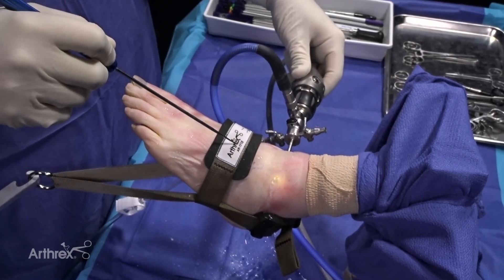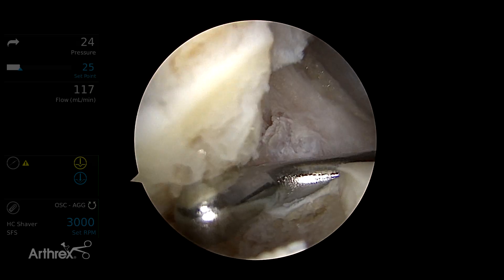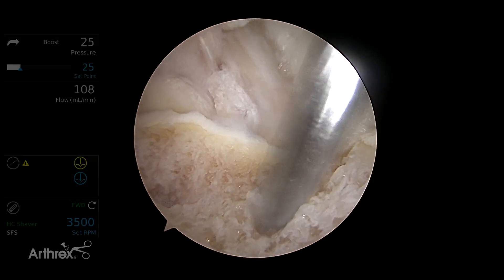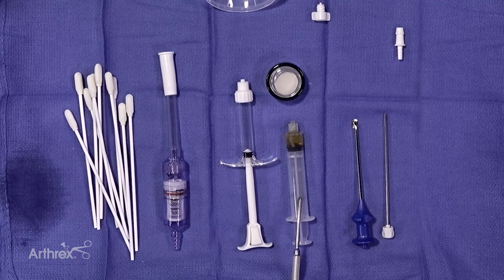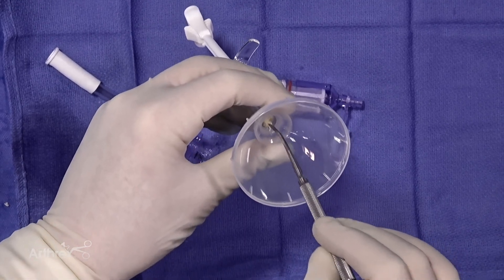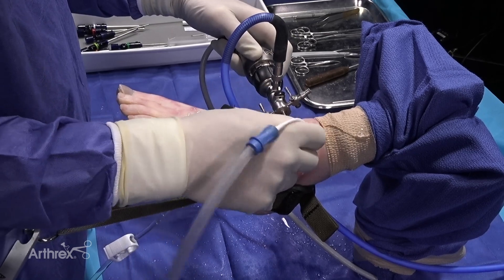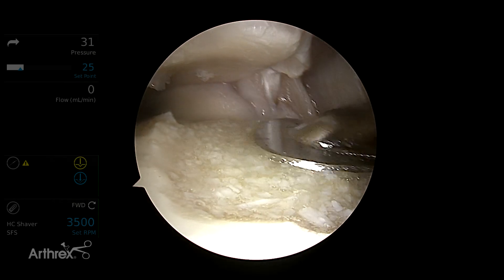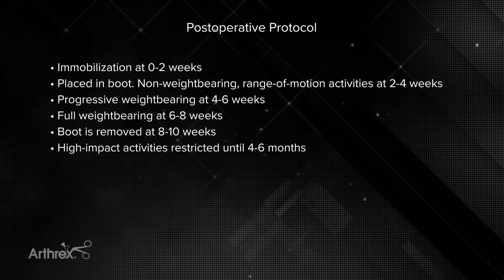Treatment of Osteochondral Lesions of the Talus Using the GraftNet™ Collector and BioCartilage® Allo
Christopher D. Kreulen, MD (Sacramento, CA), performs a single-stage chondrocyte implantation to treat an osteochondral lesion of the talus using autologous cartilage collected with the GraftNet™ device and mixed with BioCartilage® extracellular matrix.